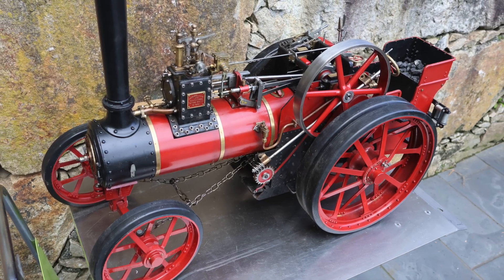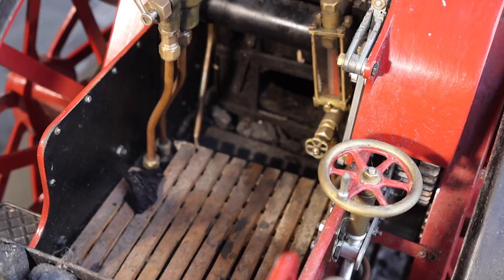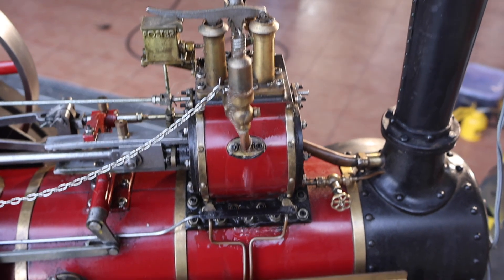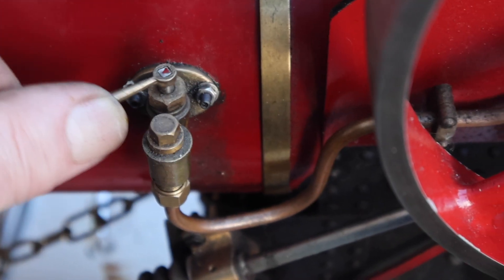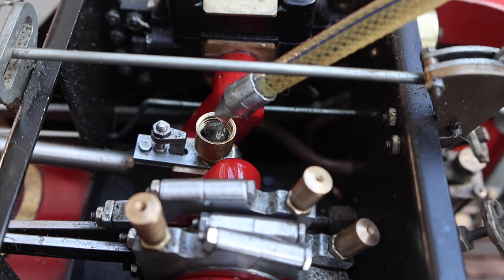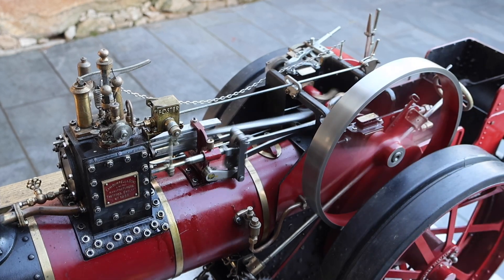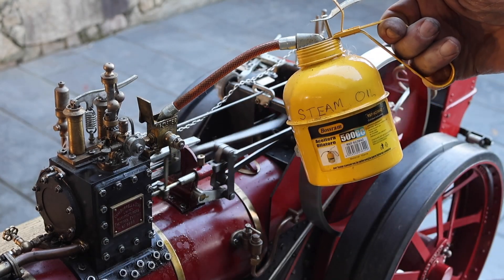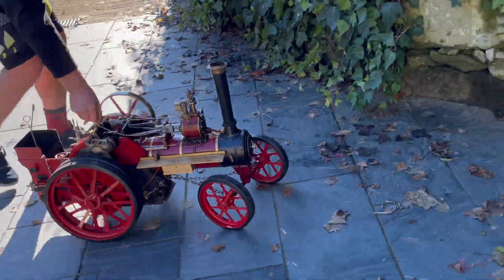I Built an AMAZING Working Steam Engine Model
Watch as I build steam and run this amazing working steam engine model in this video! Witness the power and beauty of this miniature scale steam engine in action.
This is just a fun video to build up steam and run a 2 inch scale Burrell traction engine. 2 inch scale means that you cannot lift it. 6 inch scale would be half actual size.
Although supplied in kit form, assembly can be challenging and immense fun. It took me 18 months to complete the project and was well worth it. I show static and running on the ground.